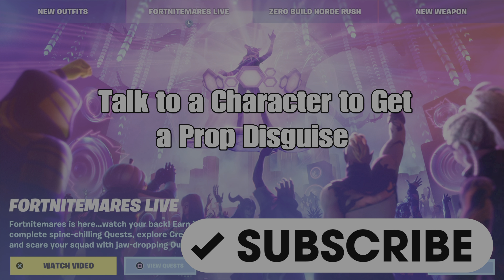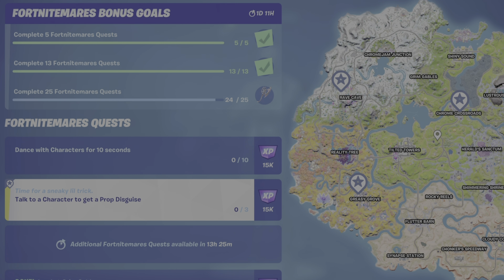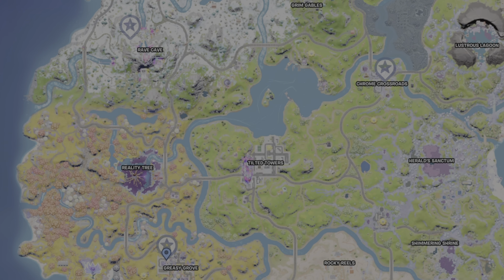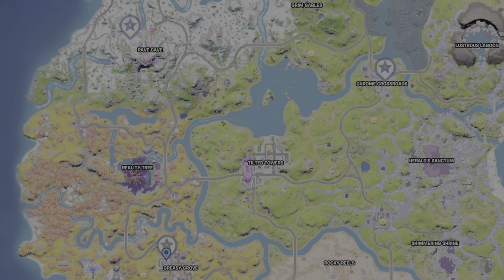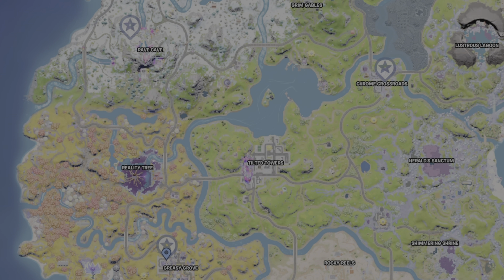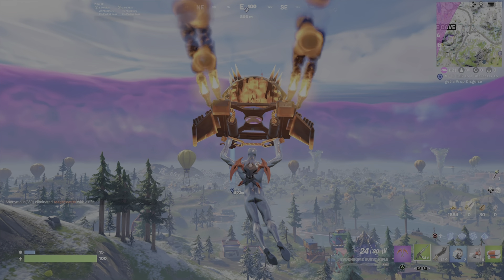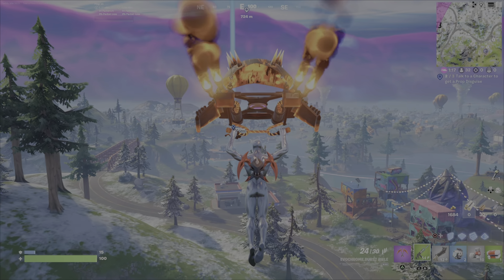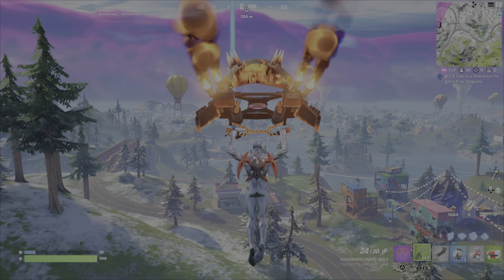Talk to a Character to Get a Prop Disguise - Fortnitemares Quest - Chapter 3 Season 4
This is a Challenge guide to assist you with completing the Fortnitemares Quest, Talk to a Character to Get a Prop Disguise.